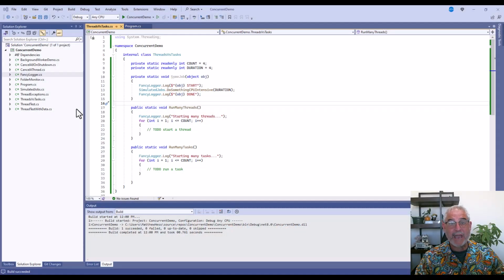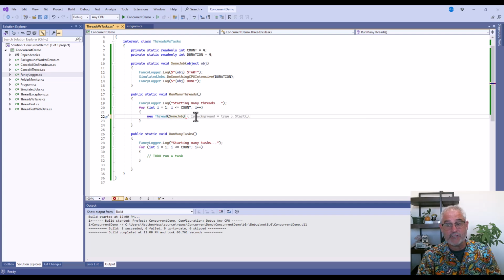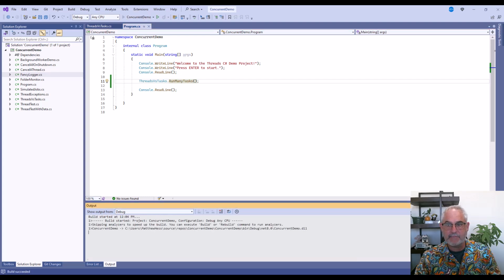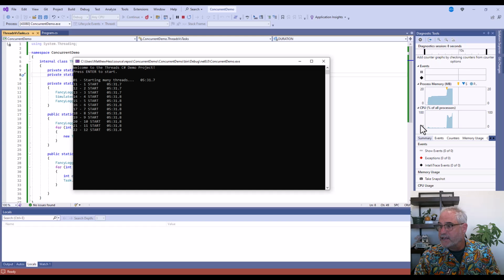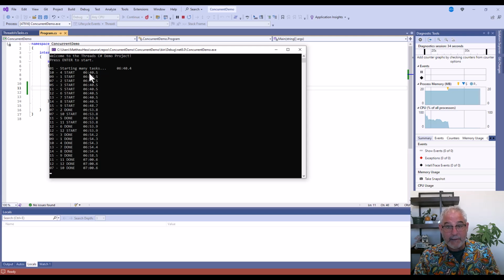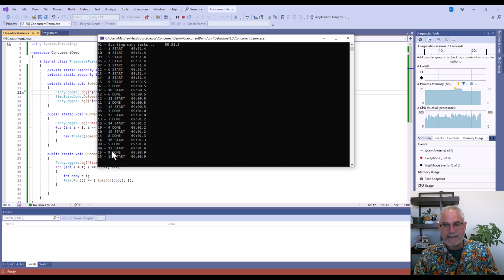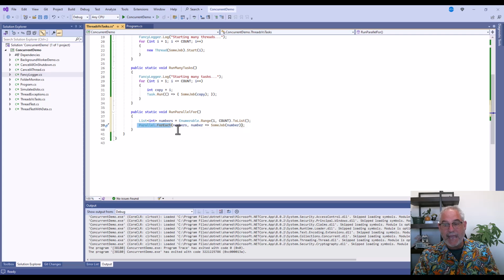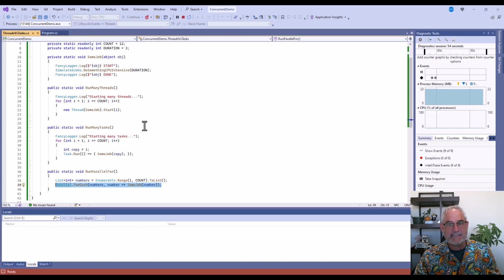Threads 9 - Threads vs Tasks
In the first video of the series, I acknowledged that Tasks, rather than Threads, are usually the preferred tool for most C# parallel and asynchronous programming jobs. So what's the difference? And how do you choose? In this video, I'm going to take a look at one of the key differences between Tasks and Threads. This has to do with how I/O bound work is actually scheduled on the processor and how Tasks give you some automatic load balancing. In addition, we'll take a quick look at the C# Parallel For construct to see how it relates to the world of Tasks based programming.